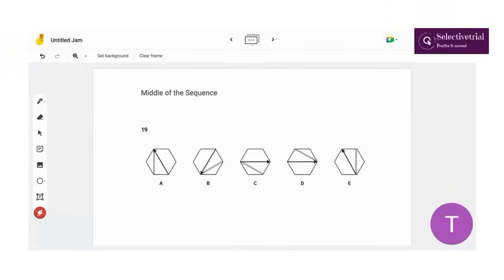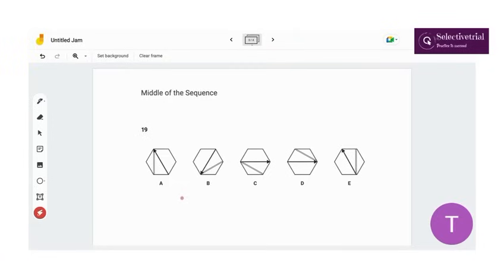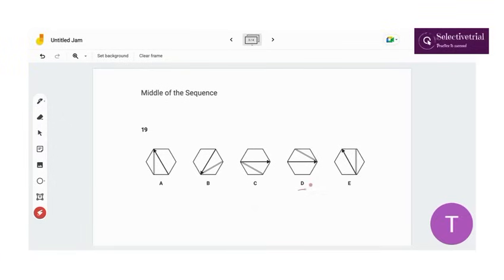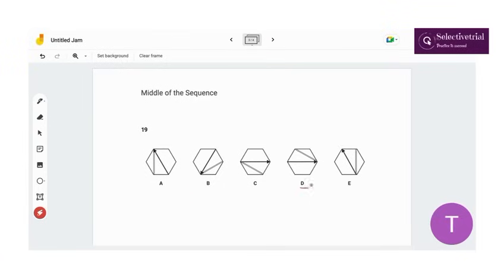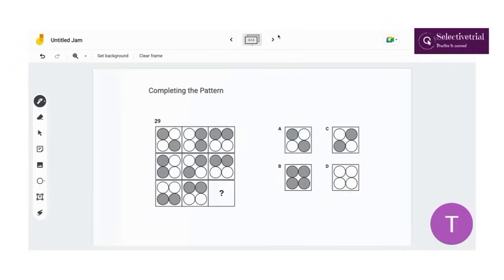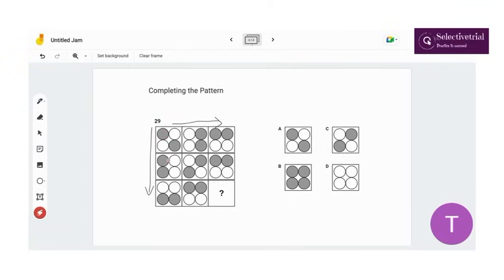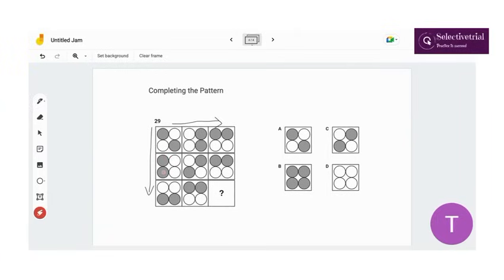Higher Ability Selection Test (HAST)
Crack the HAST Abstract Reasoning Test!
Struggling with middle-sequence type questions? Here's a pro tip 👉 Always focus on shape, position, rotation, and pattern flow across the series. Look for symmetry, alternating directions, or skipped patterns. Master the logic, not just the look!